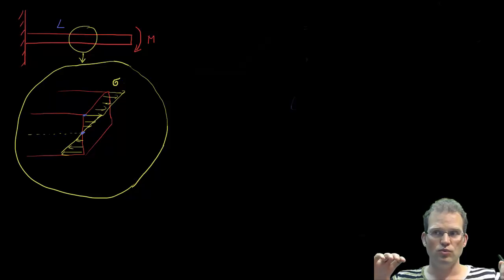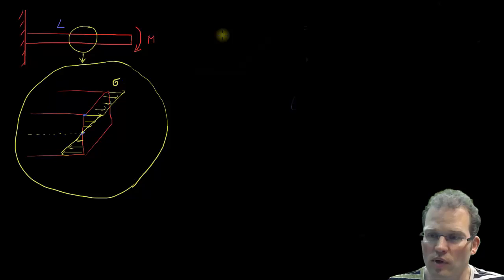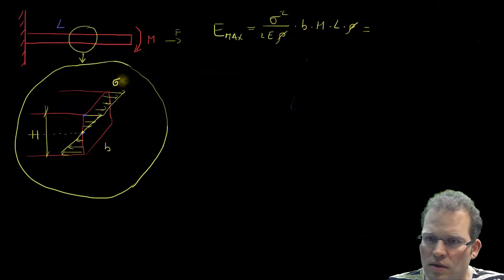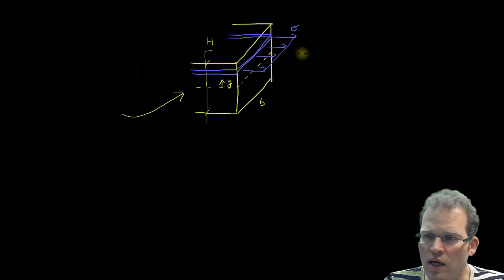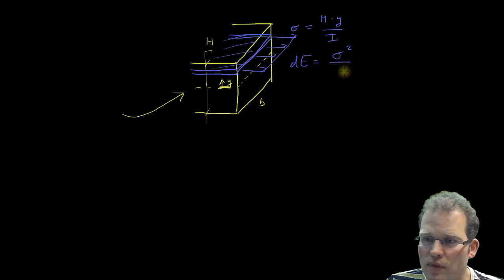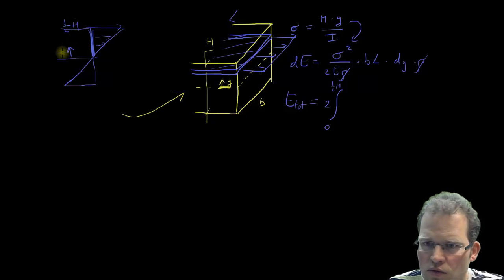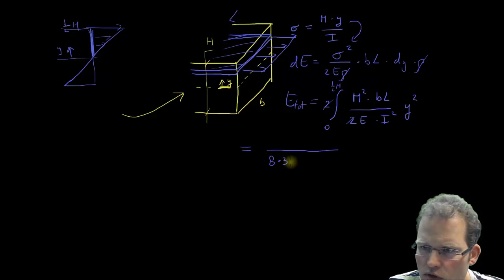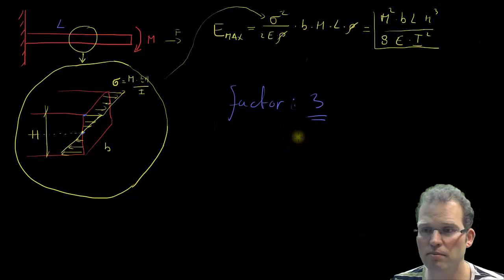Spring 7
At its max, a leaf spring only uses 1/3 of its maximum energy storing capacity